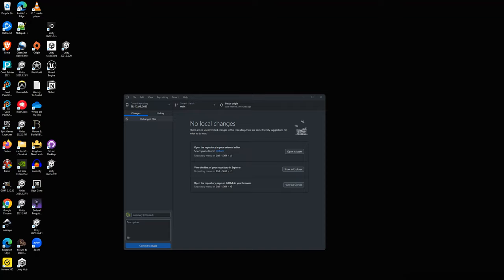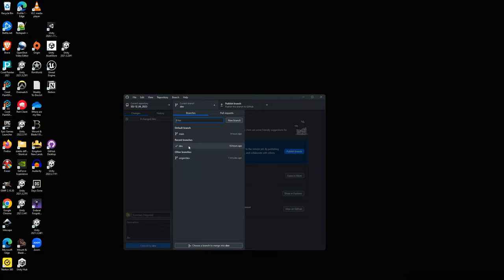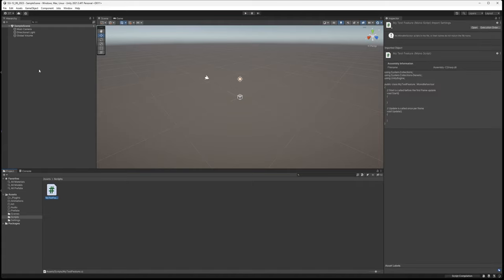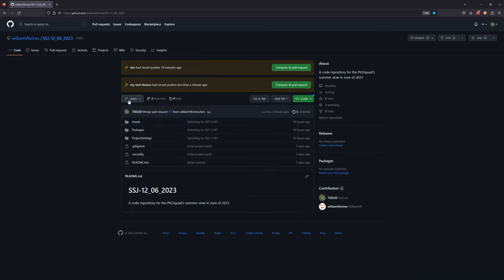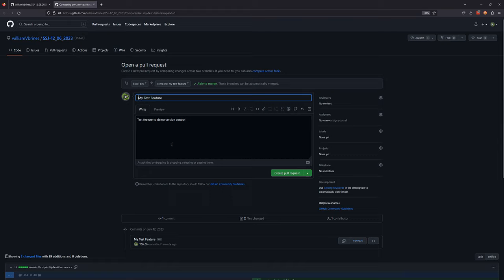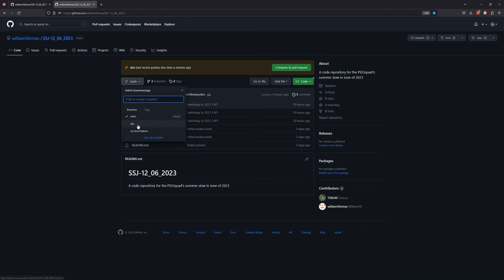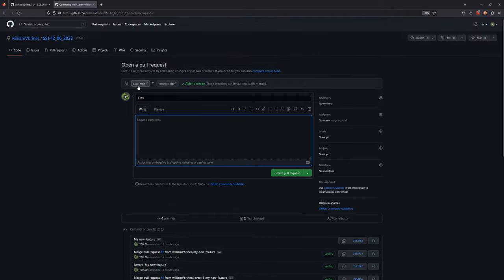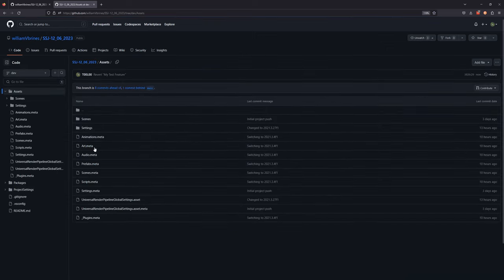How to Git properly for Game Dev - A beginner's quick guide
A beginner's crash course on how to use git more safely. We'll cover the importance of having a "main" and "dev" branch separate from feature branches, and how to use Pull Requests as a safe way to merge branches.

I created the video for a game jam team but figured I would share it on my channel.